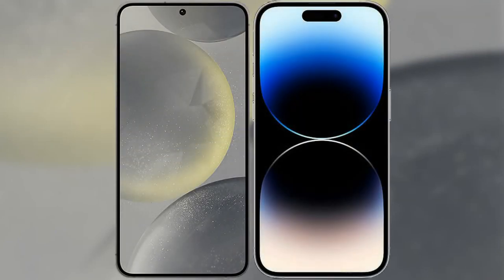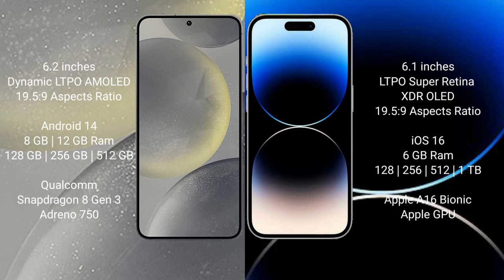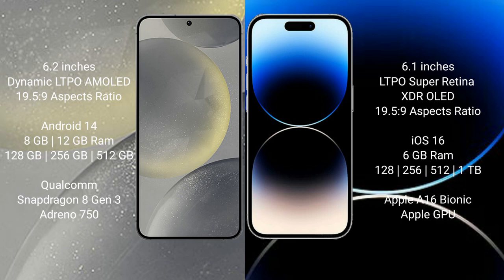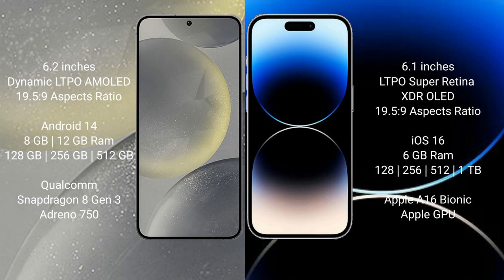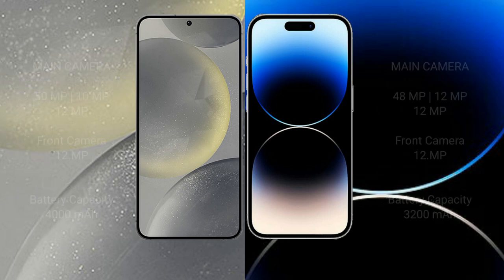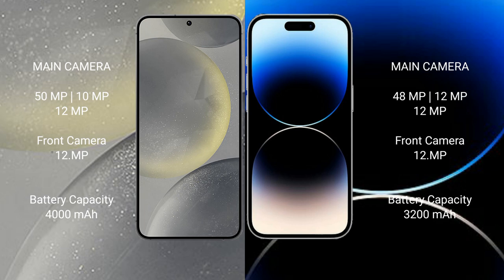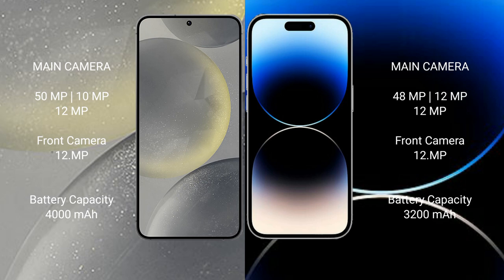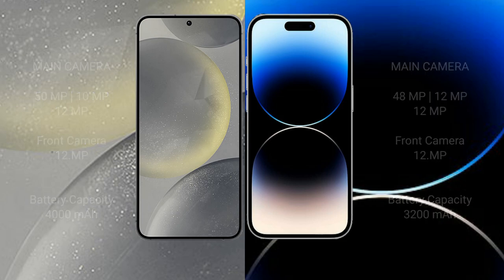Samsung Galaxy S24 vs iPhone 14 Pro Review